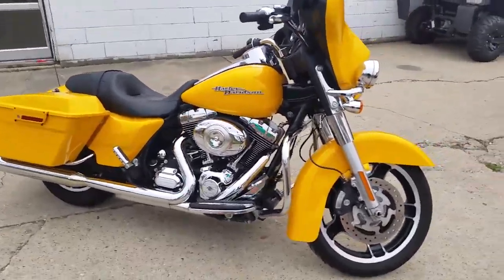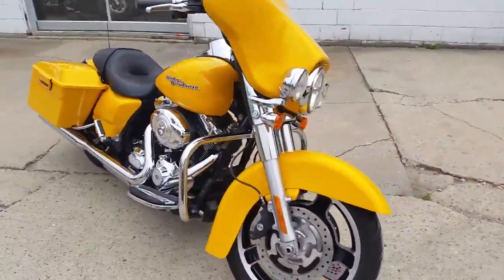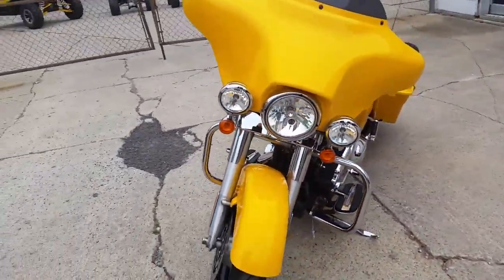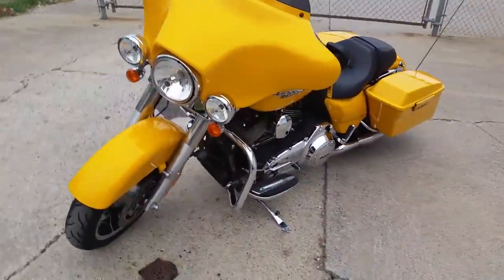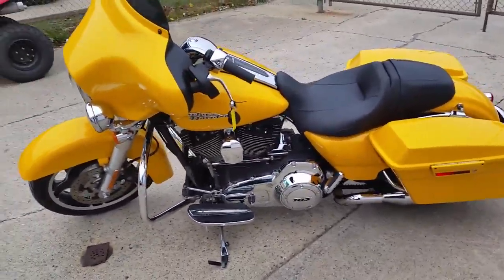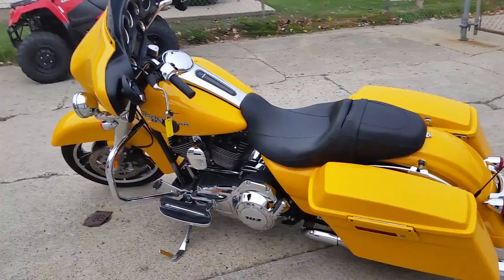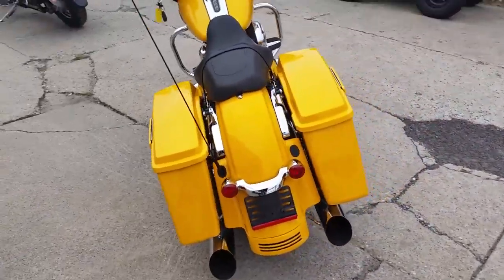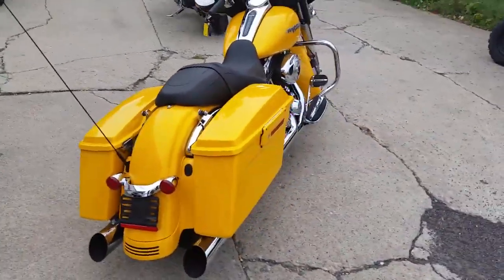2013 Harley Davidson FLHX U2623